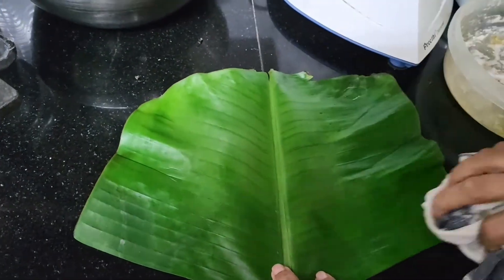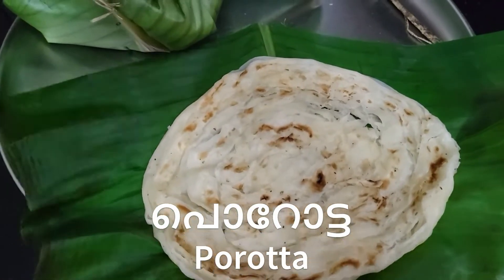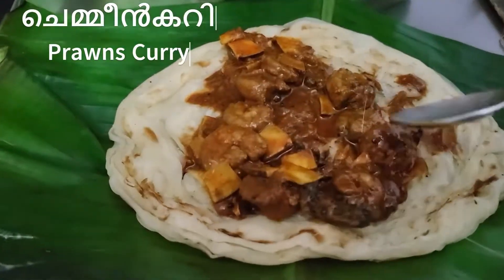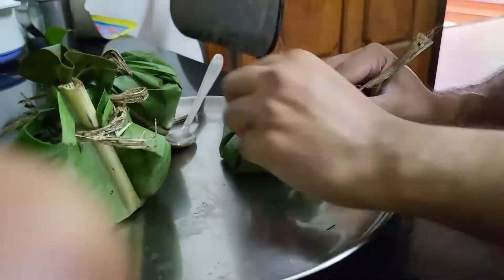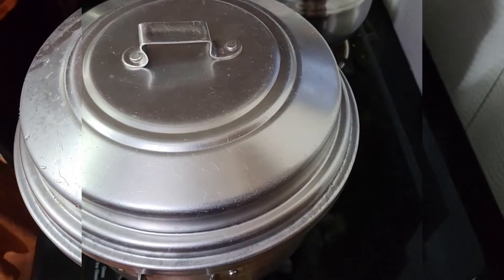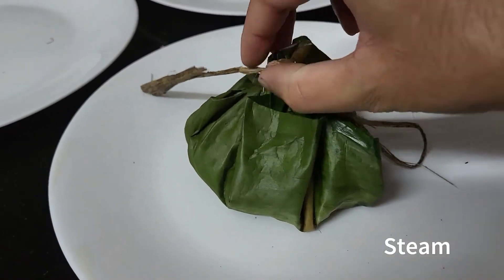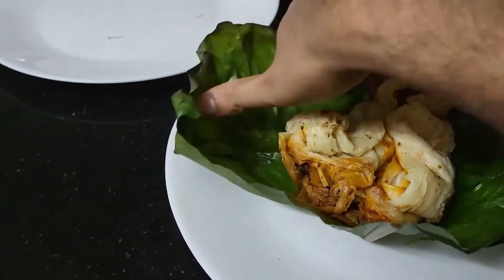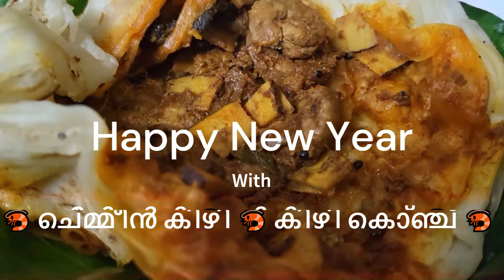C for Cooking Ep07 🦐 ചെമ്മീൻ കിഴി 🦐 കിഴി കൊഞ്ച് 🦐 Tangy Shrimp Porotta Bag 🦐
Chemmeen Kizhi Porotta or Chemmeen Kizhi or Kizhikonju is a new exclusive tangy spicy dish derived from Kizhi Porotta; a popular dish from Kerala, India. It is a type of parotta that is wrapped in a banana leaf and cooked. In this version parotta is filled with Tangy Shrimp Curry [കുടംപുളി ഇട്ടു വറ്റിച്ച ചെമ്മീൻ കറി], which gives it a unique tangy and spicy flavor.